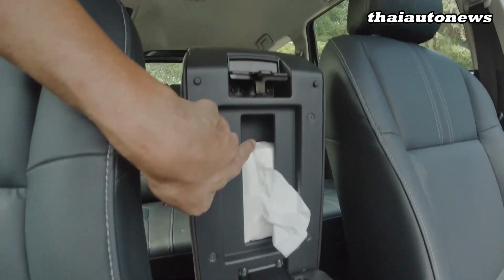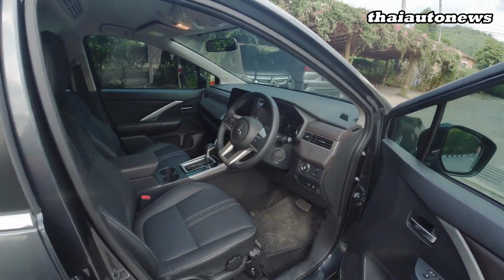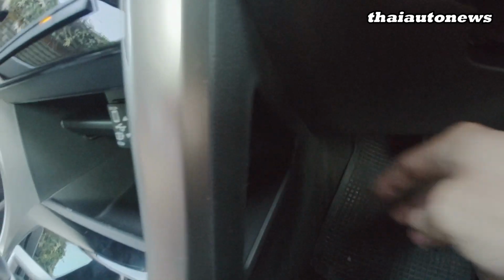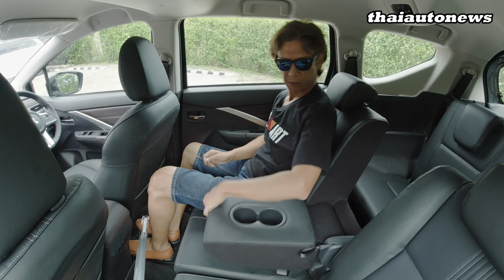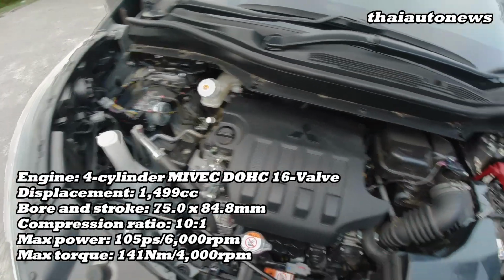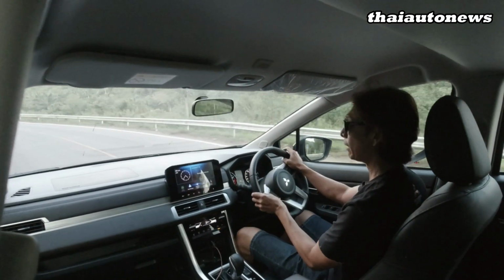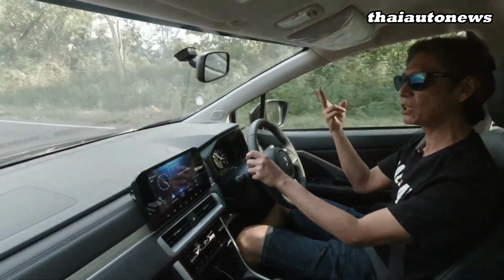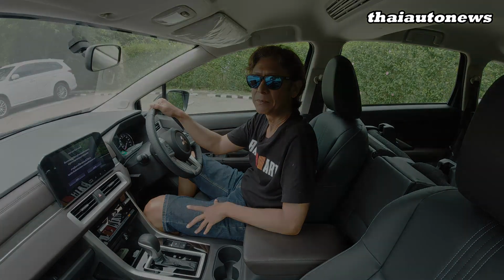2022 MITSUBISHI XPANDER REVIEW: THAI MARKET GETS THE BEST OPTIONS IN ASEAN!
Mitsubishi has given the XPANDER subcompact MPV a facelift as well as comprehensive equipment upgrades all-round.
There are two trim levels for the Thai market: GLS-LTD priced at Bt799,000 and GT priced at Bt895,000.
Sadly the XPANDER still does not come with advanced safety systems like the Toyota Veloz, which is actually slightly cheaper.
Nevertheless there could be enough improvements all-round that will satisfy Mitsubishi customers in Thailand, who also gets special features compared to customers in other Asean markets.

2022 Mitsubishi XPANDER: Improvement Highlights
1. New Exterior
• Advanced “Dynamic Shield” front face, expressing power and reassurance.
• A horizontal bumper which gives an impression of a low center of gravity with a three-dimensional skid plate.
• A new design 17-inch alloy wheels with a robust and progressive two-tone design.
• T-shaped headlights and taillights.
• Proportions with a high-class feel with extended front and rear overhang.
• Class-leading high ground clearance (220 mm) by raising the vehicle height by 15 millimeters.

2. New Interior
• New horizontal axis design that provides a feeling of spaciousness.
• New design steering wheel with sporty and powerful look, while the grip size and shape are restyled to secure easy and confident grip for the driver.
• Newly-designed seats with heat guard function.
• Quality upgraded interior featuring 2 tones of brown-black with soft pads with synthetic leather and real stitching for the armrest and door trim.
• Further enhanced convenient storage space for greater ease-of-use (redesigned center console with a large-capacity open tray, armrest that can store 600ml plastic bottles, etc.).
• Enhanced comfortability in the rear seats with Type-A and Type-C USB charging outlets on the back of the center console and cup holders on the armrest of the second-row seats.
• Digital Air Conditioning Panel with Max Cool function and Air Conditioning panel for rear passenger.
• Other improvements for better utility and design (9” display audio with Apple CarPlay, Foldable rear passenger seats, etc.).

3. Driving Performance
• An “Eco-dynamic” CVT is newly adopted for the transmission to improve road performance.
o When the accelerator is deeply depressed, a powerful and sharp acceleration is delivered, with a gear shifting feel added to allow the driver to feel the acceleration.
o When the accelerator is lightly depressed, smooth shifting unique to CVT maximizes engine performance while realizing high fuel efficiency and quietness.
• Newly-adopted Electric Parking Brake, enabling a reliable stopping simply by operating a switch.
• Improved suspension (FR: improved rigidity of strut mounting part, RR: expanded cylinder size of shock absorber, while high-performance valves are newly adopted at both the front and rear to provide a smooth and comfortable ride).